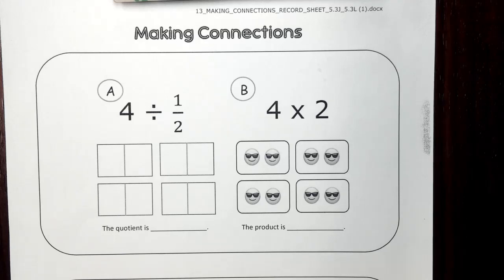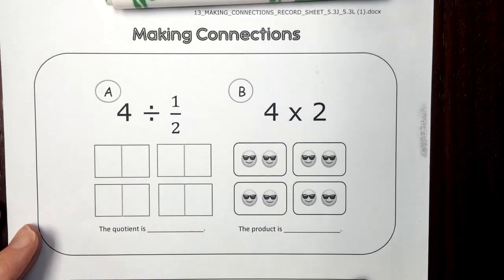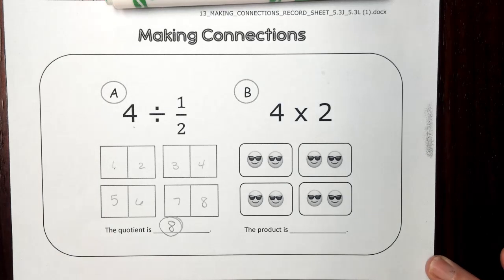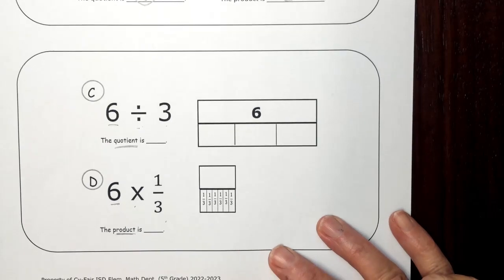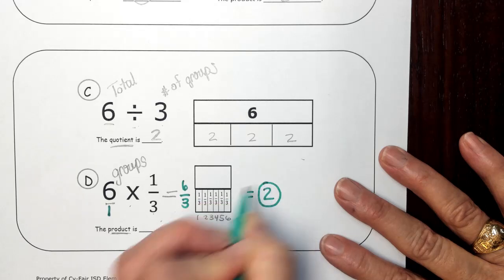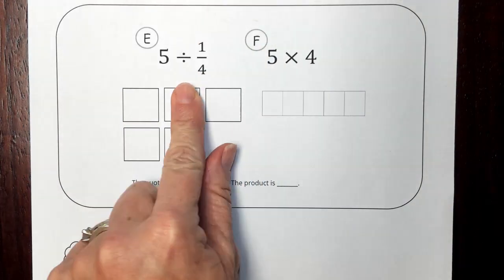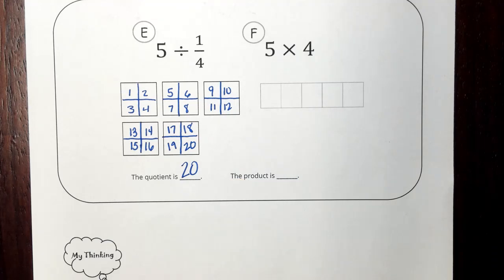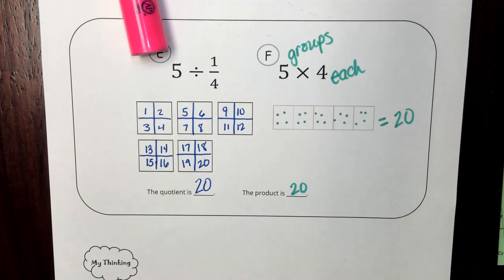Making Connections Number Talk